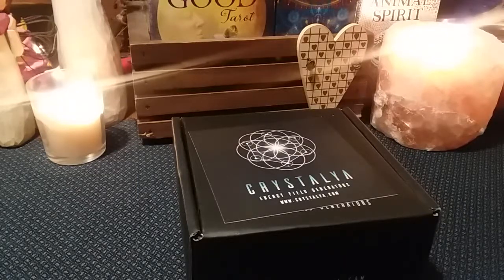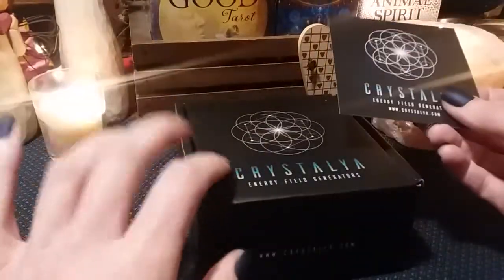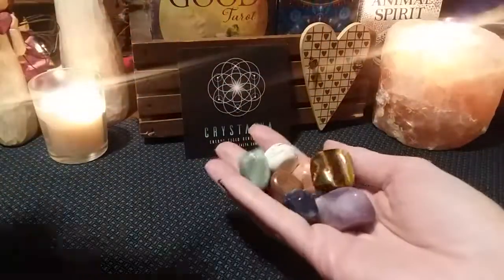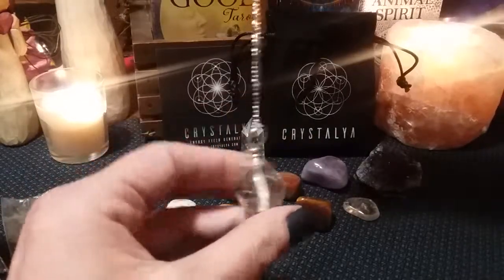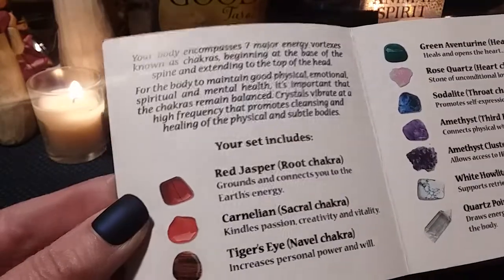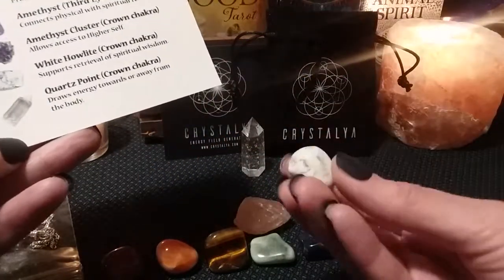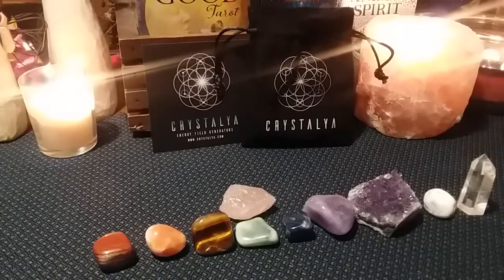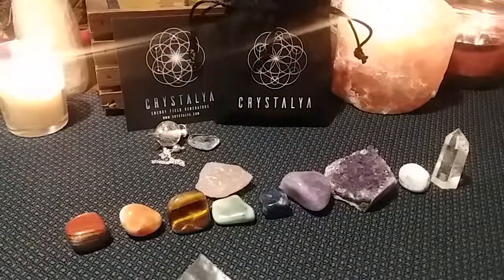UNBOXING VIDEO • Chakra Healing Crystal Set •